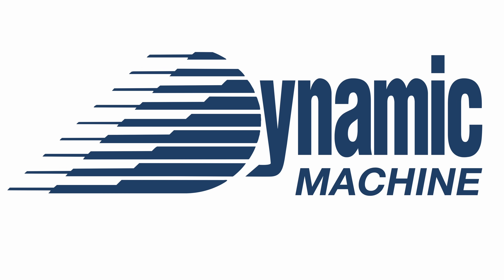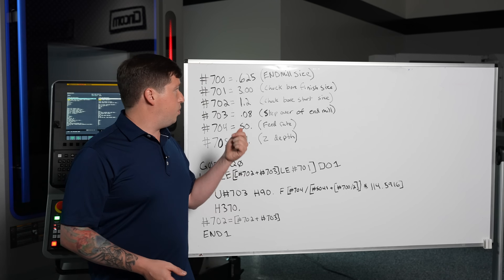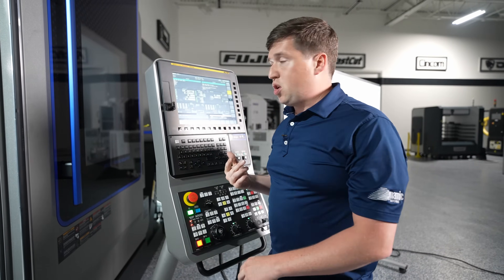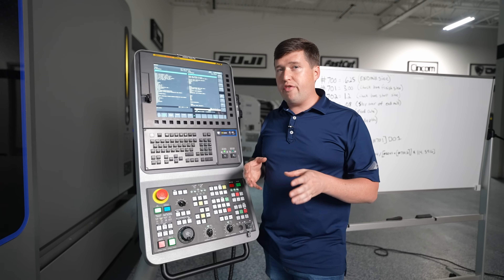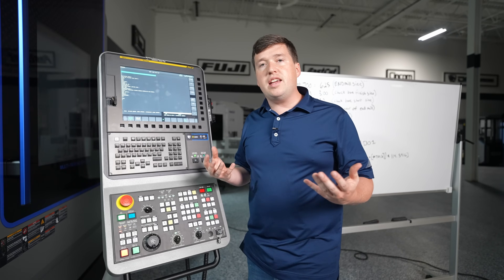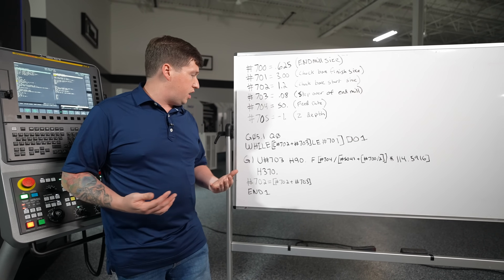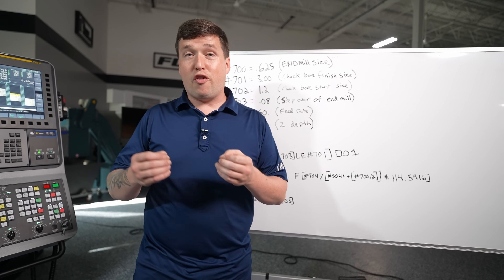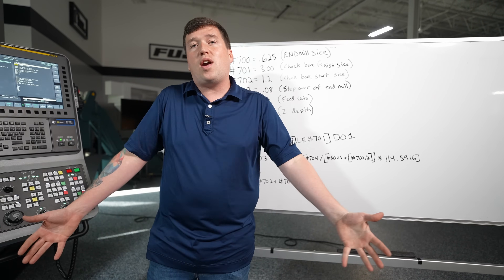Different Approach To Making Your Jaws | Jaw Milling Macro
Copy the programs from down below and follow me on this breathtaking tutorial on boring out your jaws on a CNC lathe. Buckle your seatbelt because we are not only going to show you how to use this program but also explain the thought process of writing a macro like this.

Okay okay I know it is not that crazy and is not the best solution for every problem but I have had this really save me time when I need a small boring bar to start and a bigger boring bar to finish. So if you are using a CNC lathe with any live tooling OR just want to learn more about macros then this video is for YOU... all 17 of you

( CHUCK MILLING MACRO FOR MAIN SPINDLE )

O0691(BORE JAWS WITH ENDMILL MAIN SPINDLE)
(USE G58 FOR MAIN JAWS)
M139
G28U0V0
G28W0
G28B0
M1

#700=.625(ENDMILL DIA)
#701=3.00(CHUCK FINISH SIZE)
#702=1.2(CHUCK START SIZE)
#703=.08(STOCK REMOVAL PER PASS)
#704=50.(INCHES PER MINUTE)
#705=-1.(Z DEPTH)
M35
G58
M6T03003
G28W0
G400B-90.J0.
M3S2750P12
G0X[#702-#700]Y0Z.5C0.
G1G98Z#705F25.
G05.1Q0
WHILE[[#702+#703]LE#701]DO1
G1U#703H90.F[#704/[#5041+[#700/2]]*114.5916]
H370.
END1
G1X[#701-#700]H90.F[#704/[#5041+[#700/2]]*114.5916]
H370.
G1U-.05F50.
G0Z.5
M5P12
G28U0V0W0
M1

N2(FINISH PASS)
#704=15.(FINISH FEED RATE)
M139
M35
G58
M6T03003
G28W0
G400B-90.J0.
M3S2750P12
G0X[#701-#700-.05]Y0Z.5C0.
G05.1Q0
G1G98Z#705F25.
G1X[#701-#700]H90.F[#704/[#5041+[#700/2]]*114.5916]
H370.
G1U-.05F50.
G0Z.5
M5P12
G28U0V0W0
M1

O0692(BORE JAWS WITH ENDMILL SUB SPINDLE)
(USE G59 FOR SUB JAWS)
M34
M134
M139
G28U0V0
G28W0
G28B0
G28G53A0.
M1

#700=.625(ENDMILL DIA)
#701=2.3(CHUCK FINISH SIZE)
#702=.9(CHUCK START SIZE)
#704=50.(INCHES PER MINUTE)
#705=1.(Z DEPTH)
M135
G59
M6T03003
G28W0
G400B90.J0.
M3S2750P12
G0X[#702-#700]Y0Z-.5C0.
G1G98Z#705F25.
G05.1Q0
WHILE[[#702+#703]LE#701]DO1
G1U#703H-90.F[#704/[#5041+[#700/2]]*114.5916]
H-370.
END1
G1X[#701-#700]H-90.F[#704/[#5041+[#700/2]]*114.5916]
H-370.
G1U-.05F50.
G0Z-.5
M5P12
G28U0V0
G28W0
M1

N2(FINISH PASS)
#704=15.(FINISH FEED RATE)
M139
M135
G59
M6T03003
G28W0
G400B90.J0.
M3S2750P12
G0X[#701-#700-.05]Y0Z-.5C0.
G05.1Q0
G1G98Z#705F25.
G1X[#701-#700]H-90.F[#704/[#5041+[#700/2]]*114.5916]
H-370.
G1U-.05F50.
G0Z-.5
M5P12
G28U0V0
G28W0
M1

Follow Donnie at Dynamic!

Have any ideas on topics you would like me to cover? Let me know down in the comments below